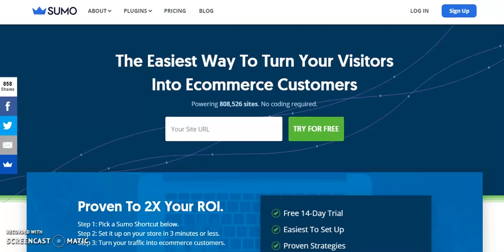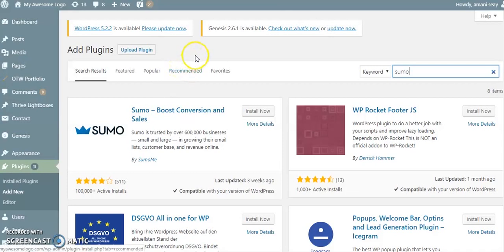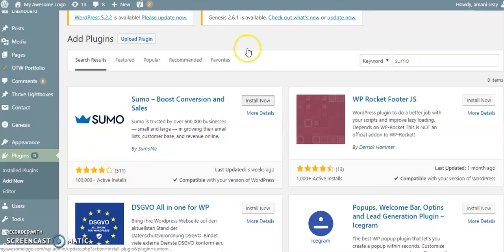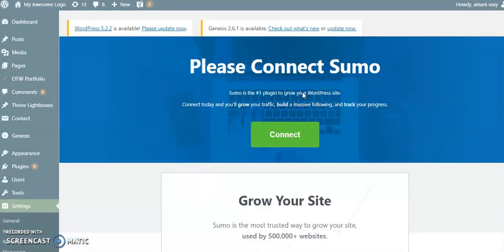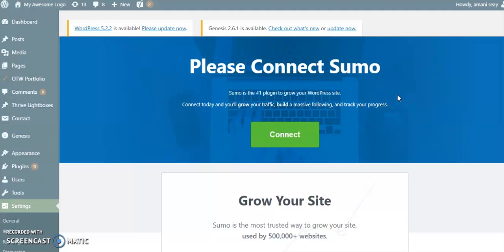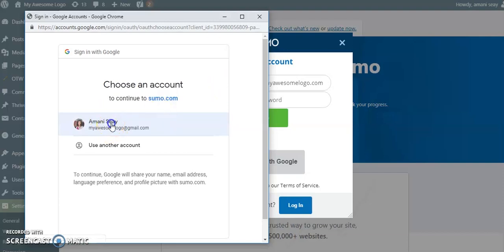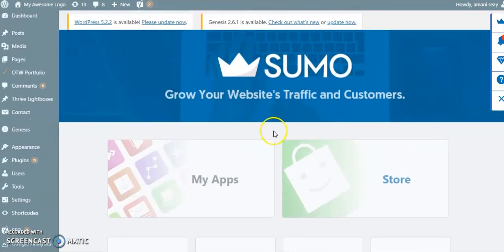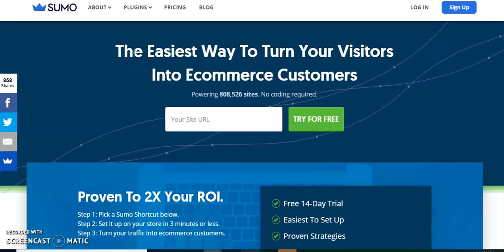sumo1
In this video, Amani Seay designs a children's book cover. Amani is the founder of My Awesome Logo - An International Advertising Agency that supports small business owners on leveraging the power of Branding & Marketing to grow their businesses online.

In this short video Amani covered how to design a book cover, how to create a kids book youtube, and how to use Photoshop to create a book cover in speed art. Check it out.

Music
TheFatRat